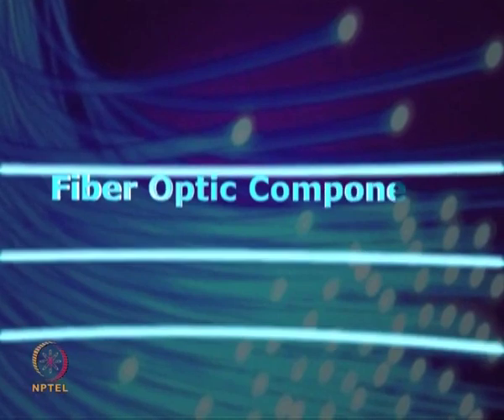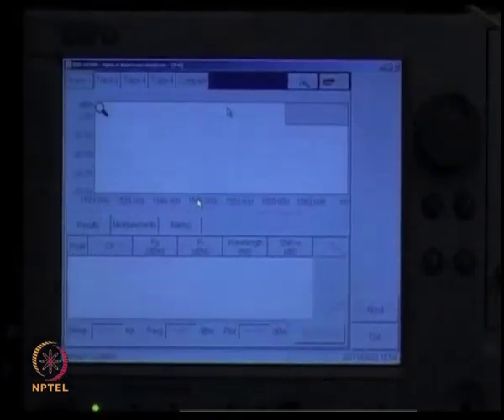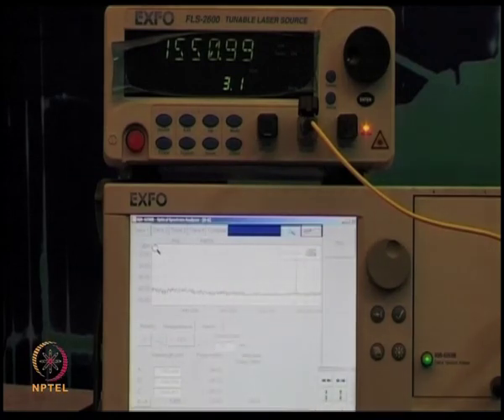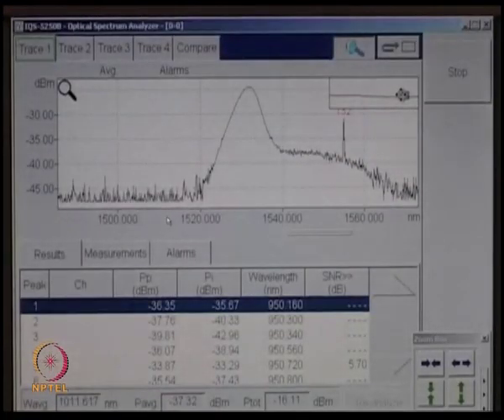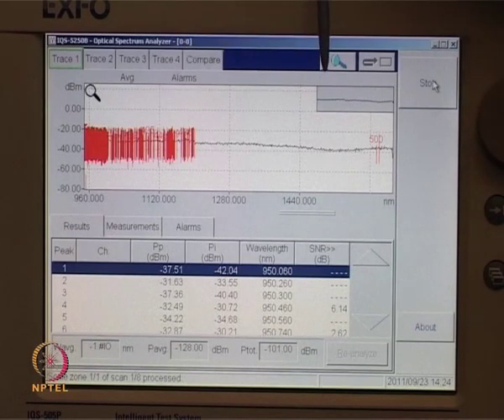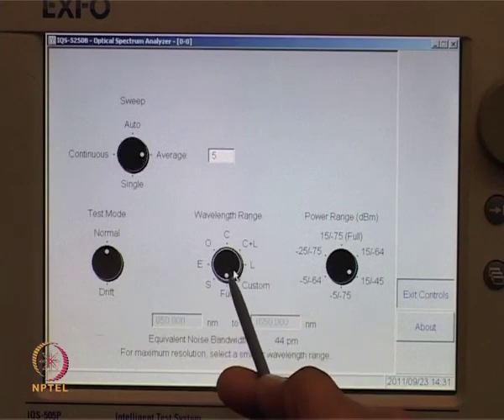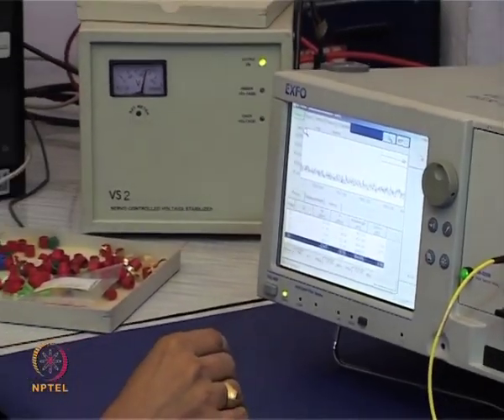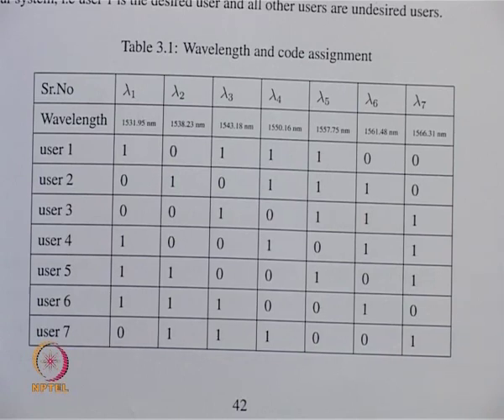Laboratory Experiments -III